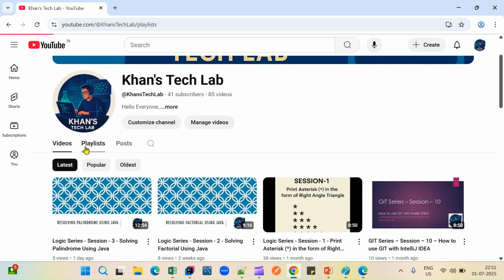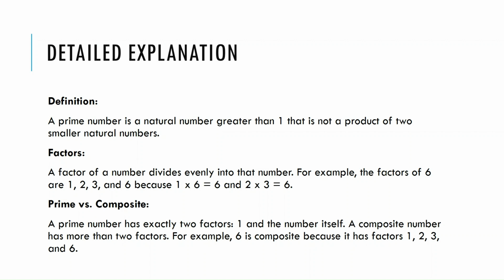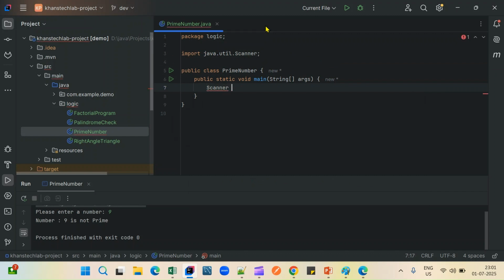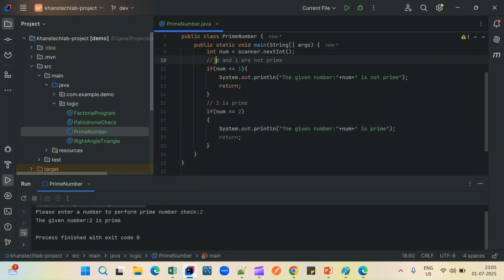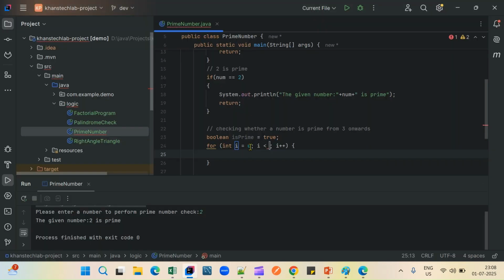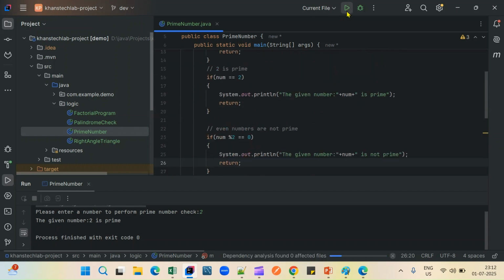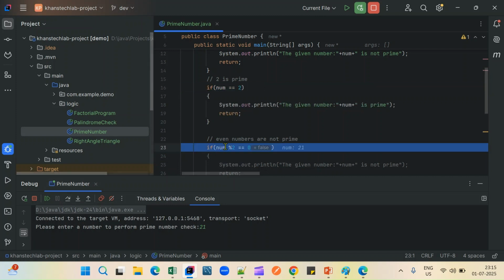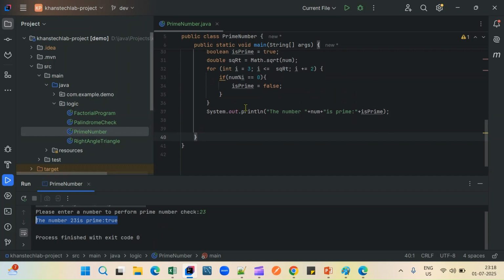Logic Series - Session - 4 - Solving Prime Number Problem Using Java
import java.util.Scanner;

public class PrimeNumber {
        System.out.print("Please enter a number to perform prime number check:");
        int num = scanner.nextInt();
        // 0 and 1 are not prime
        if(num lessthan or equals 1){
            System.out.println("The given number:"+num+" is not prime");
            return;
        // 2 is prime
        if(num == 2)
            System.out.println("The given number:"+num+" is prime");
            return;

        // even numbers are not prime
        if(num %2 == 0)

        // checking whether a number is prime from 3 onwards
        boolean isPrime = true;
        double sqRt = Math.sqrt(num);
        for (int i = 3; i  lessthan or equals   sqRt; i += 2) {
            if(num%i == 0){
                isPrime = false;
        System.out.println("The number "+num+"is prime:"+isPrime);
Note: Youtube doesnt support angular braces, hence " lessthan or equals " is used in conditions.